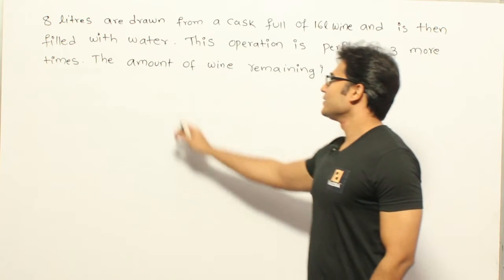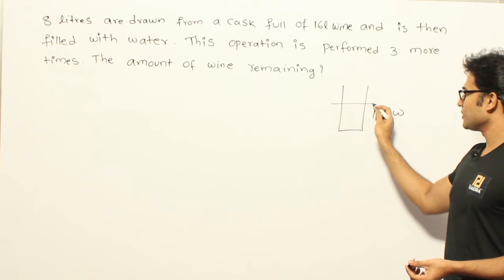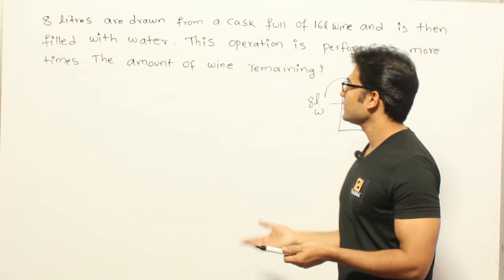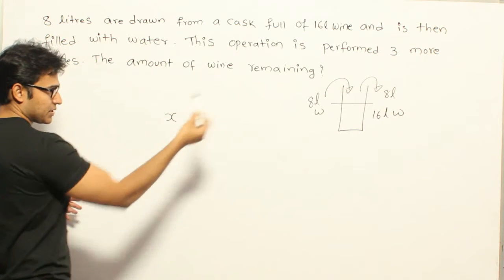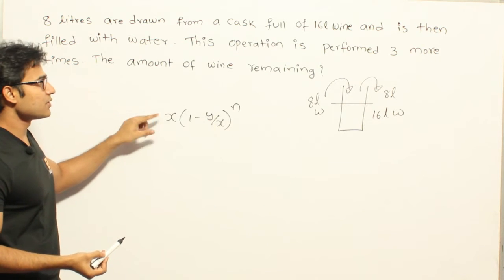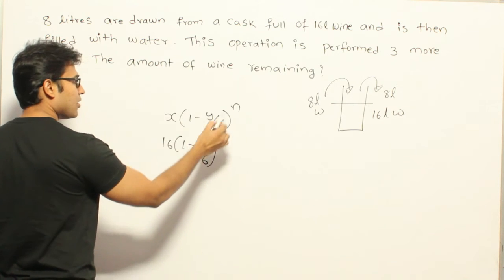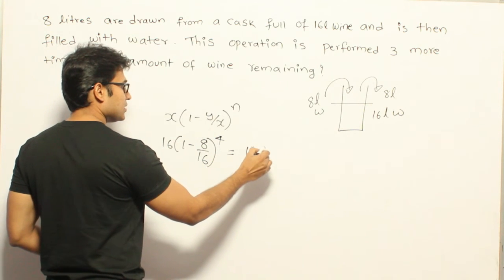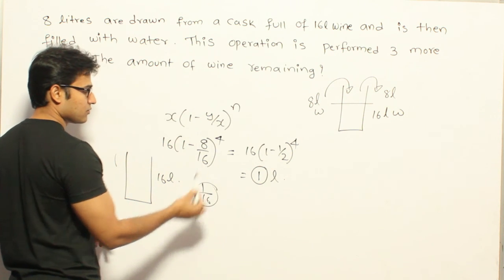Example 13 on Alligation and Mixtures